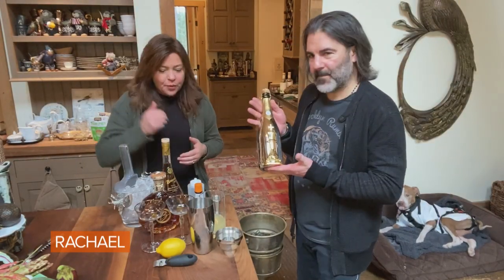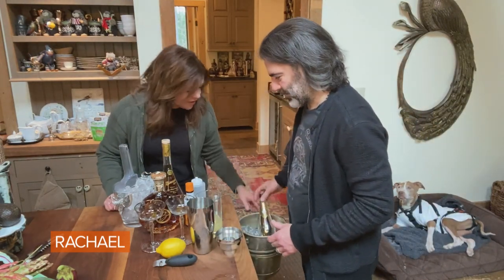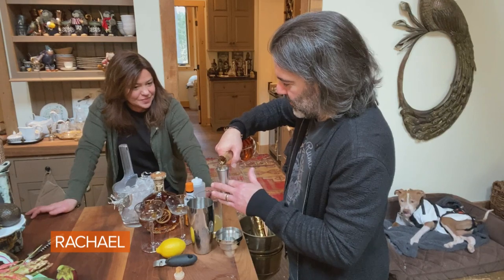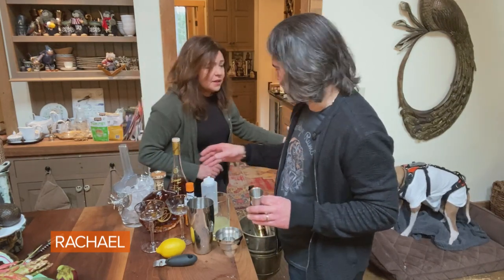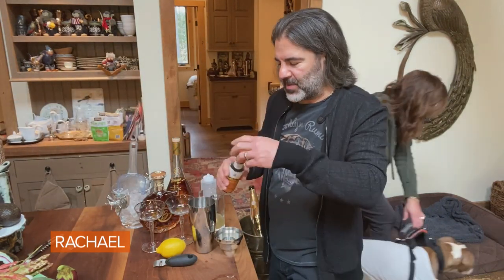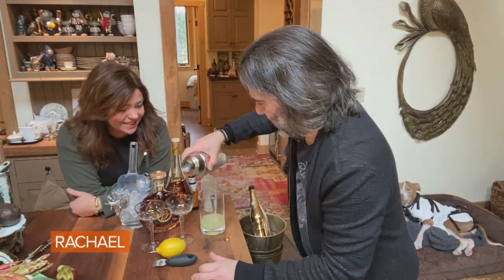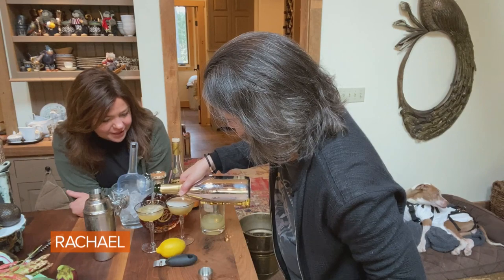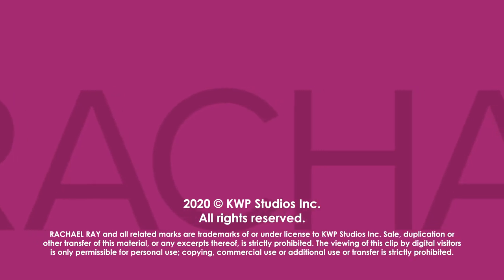How To Make John Cusimano's French 50 Cocktail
Rach's husband John shakes up a citrusy sparkling cognac cocktail inspired by the French 75 and Curtis "50" Jackson.